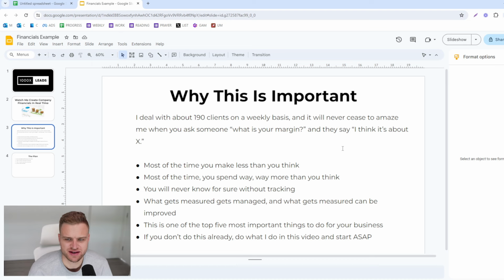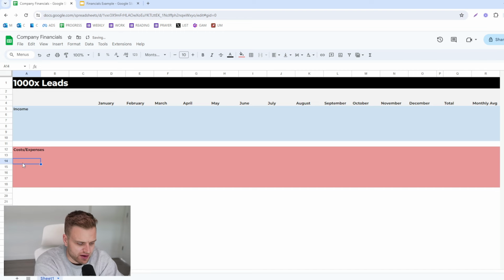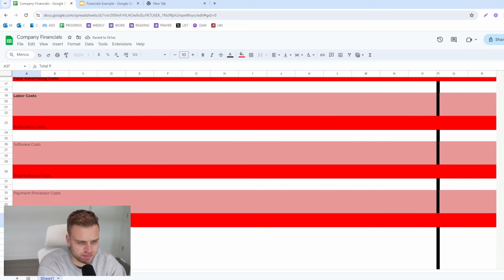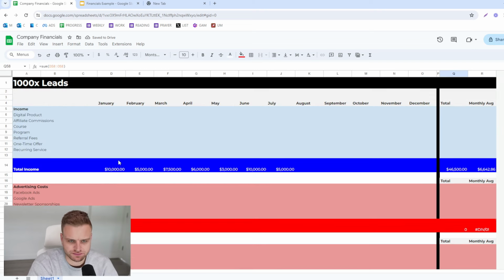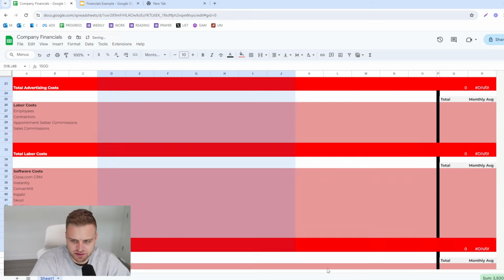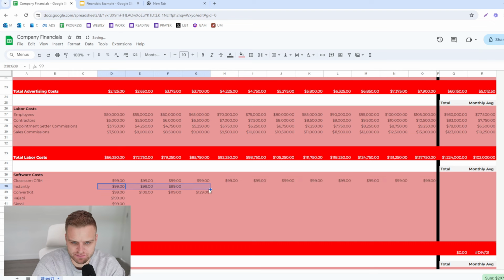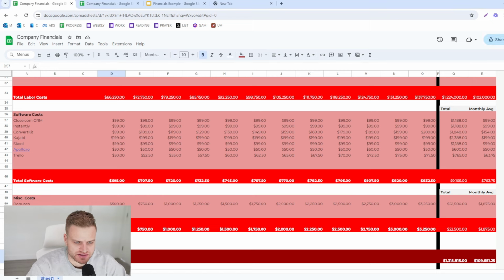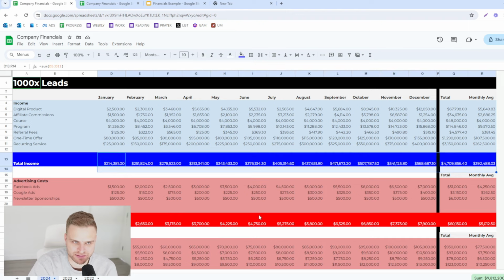This System Could Save You Millions of Dollars In The Next Few Years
Have an agency under $10k per month?